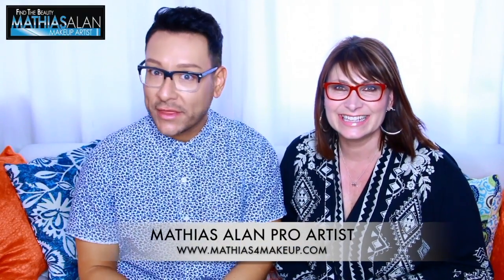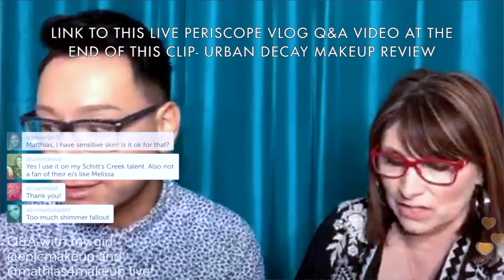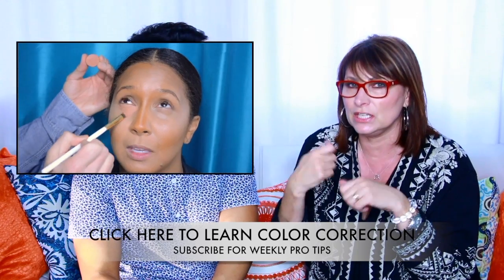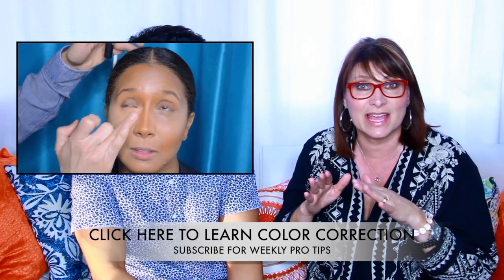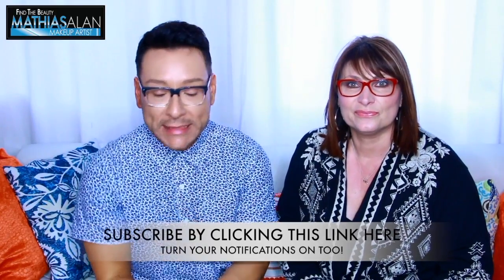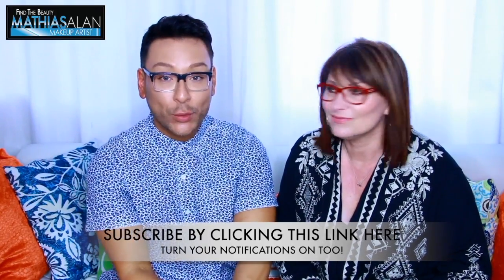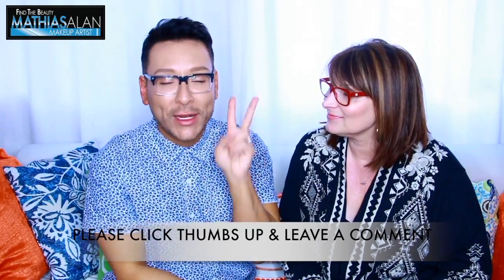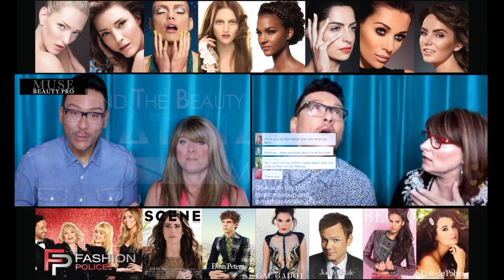Makeup for Mature Skin | Essential Pro Makeup Artist Tips Pt. 3 of a 3 Part Series w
In this week's Monday Makeup Chat I am sitting down with fellow professional makeup artist Melissa Street @epicmakeup and we are sharing our advice on HOW TO APPLY MAKEUP ON MATURE SKIN!
We will be discussing Specific Makeup products that are the best choices for Older Mature Skin and I offer purchase links down below to these items! Every week on Monday Makeup Chat I sit down with a pro makeup or hair artist and discuss exciting and important beauty topics so please subscribe and make sure to come back next week for part 3 to this series with Melissa!

MAKEUP FOR MATURE SKIN ESSENTIAL PRO ARTIST TIPS WITH MELISSA STREET PART 1

MAKEUP FOR MATURE SKIN ESSENTIAL PRO ARTIST TIPS WITH MELISSA STREET PART 2

Makeup on Hooded Eyes Mature Skin Beauty Tutorial pt. 1

ORLANE PARIS Poudre Libre Transparent Loose Powder

MY FAVE SILLICONE BASED FOUNDATIONS
URBAN DECAY NAKED SKIN ULTRA DEFINITION LIQUID MAKEUP
MAKE UP FOR EVER HD Foundation

The Makeup Light Key Light Starter Kit
TAKSTAR Professional MIC Recording Microphone for DSLR
Canon PowerShot G7X Digital Camera for Vlogging
2-Pack of NB-13L Batteries and USB Dual Battery Charger for Canon G7X
Vidpro Wired Lavalier Digital Camera External Microphone

Find me on ALL social media using @mathias4makeup including 👻Snapchat 👤Facebook🎥YouTube 📸Instagram 🔭Periscope